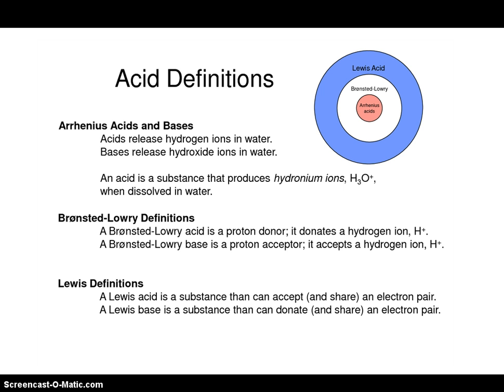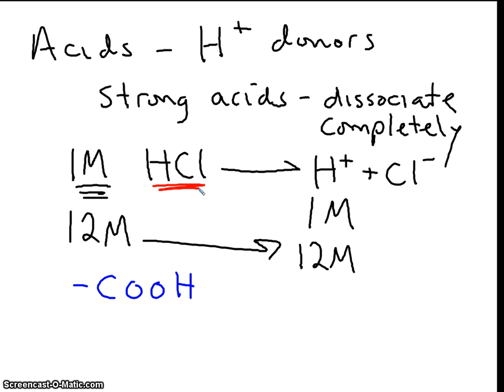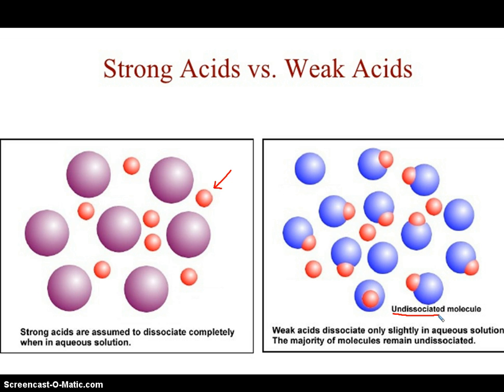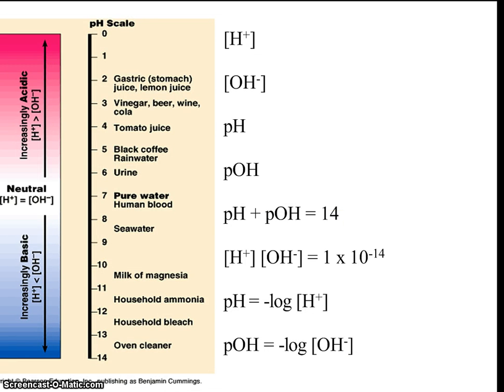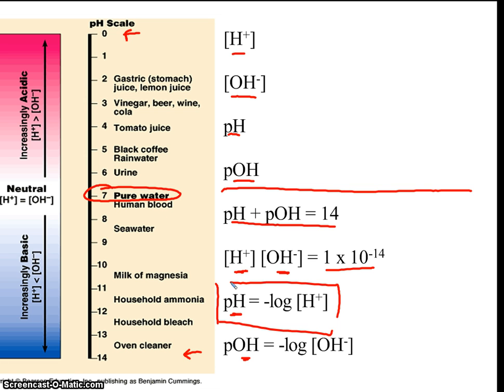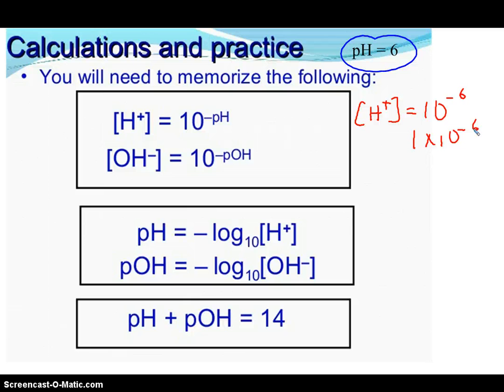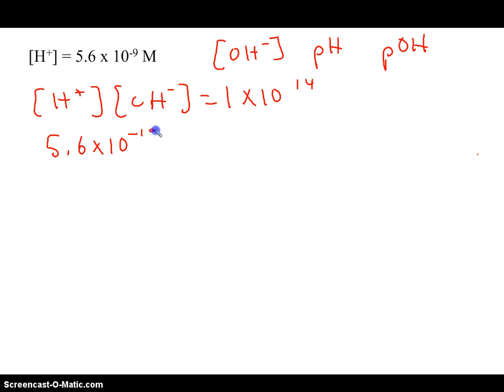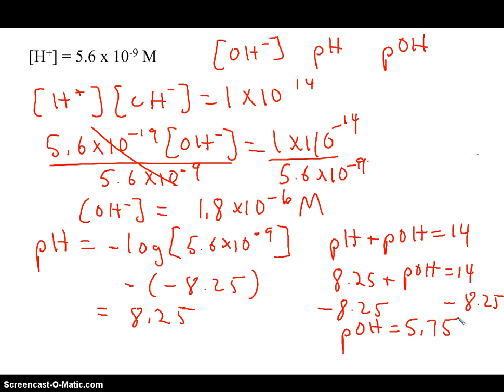02 Acids and pH Calculations